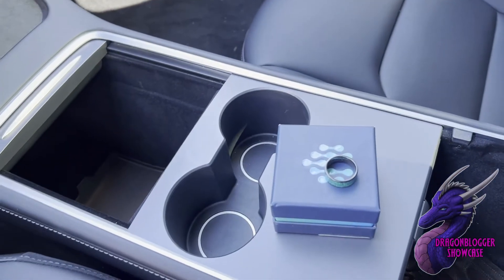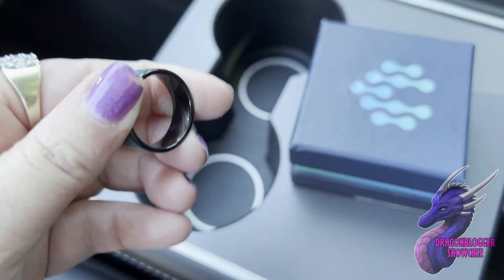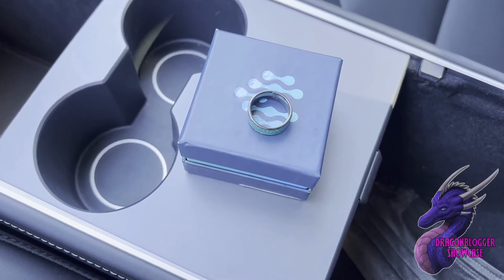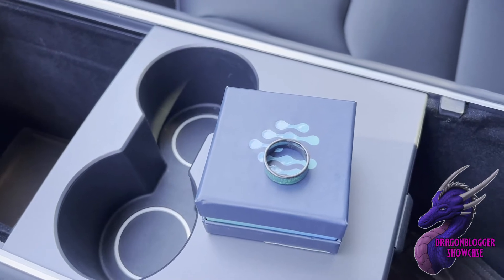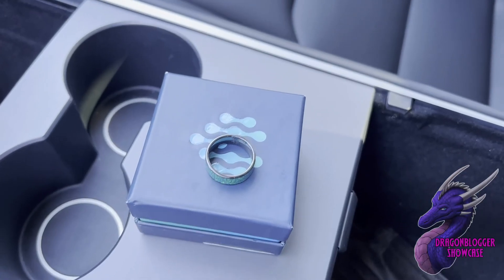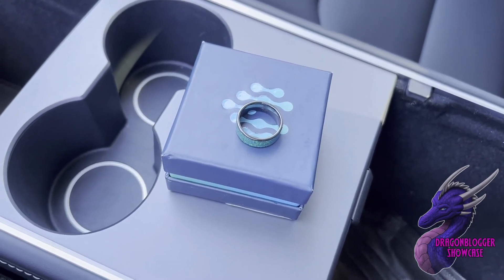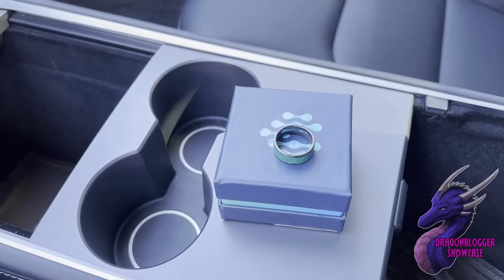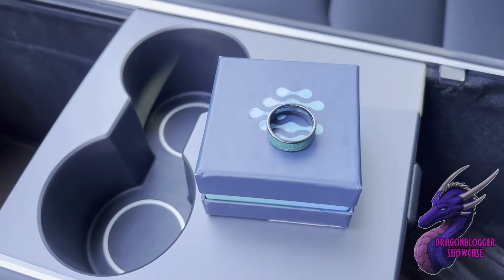Overview of the CNICK Tesla Smart Ring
With the same security level as the Tesla key card, but the custom design of a fashionable ring. This accessory is handmade from exotic wood and is eco-friendly.